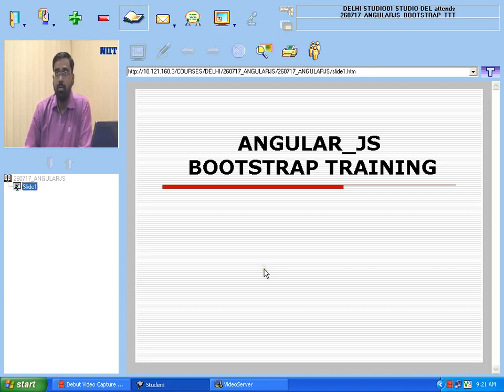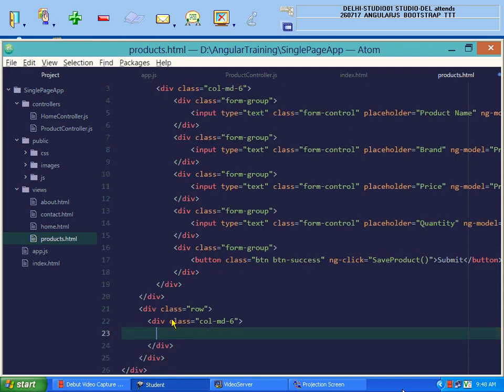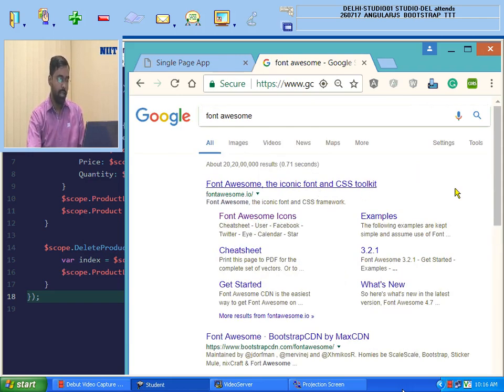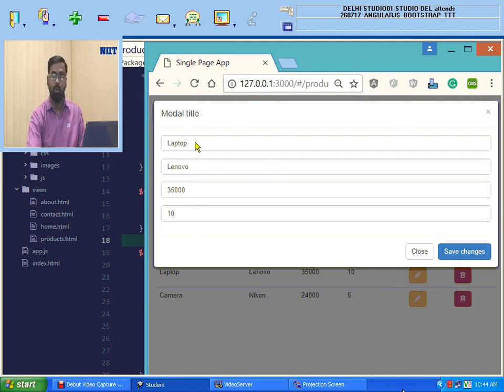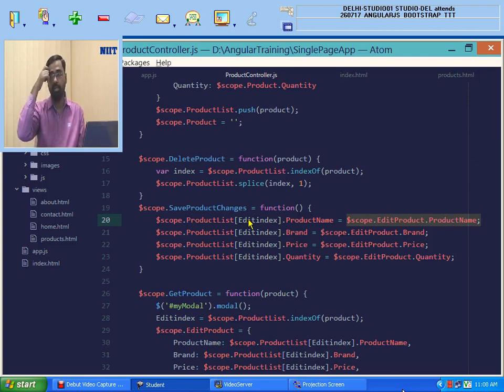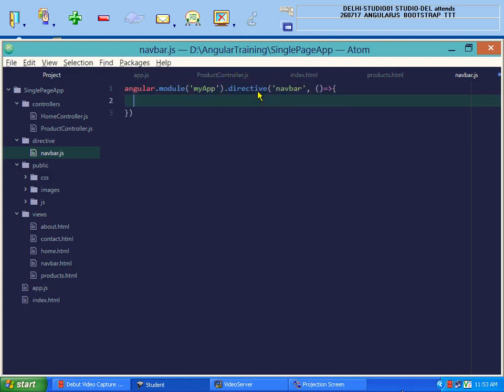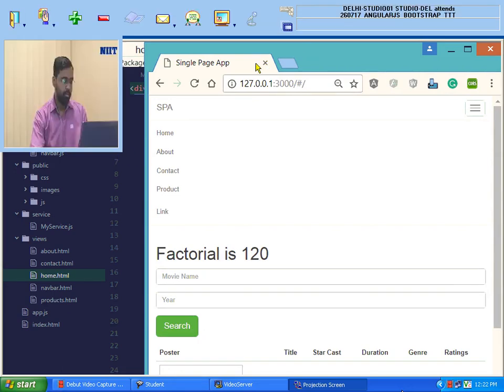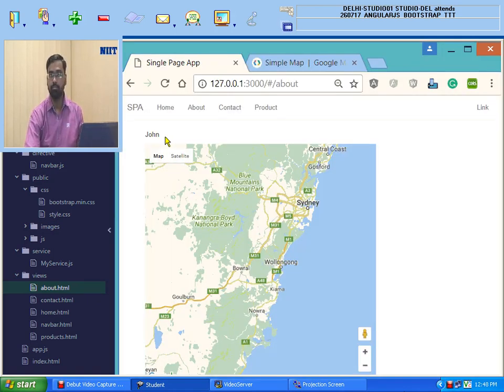260717 ANGULAR JS BOOTSTRAP part 3